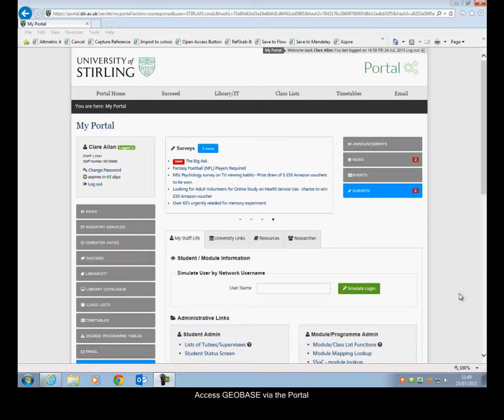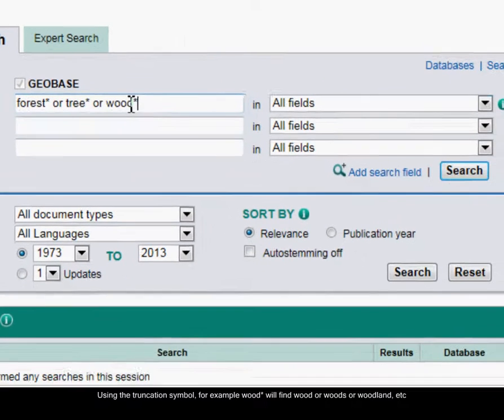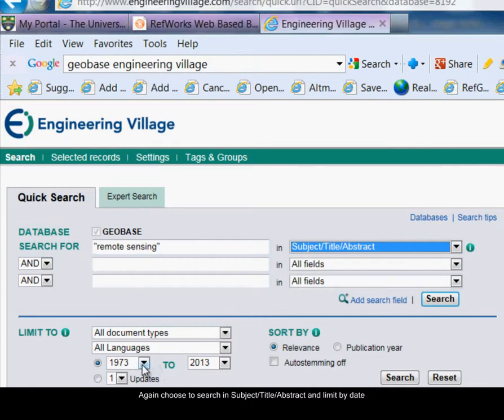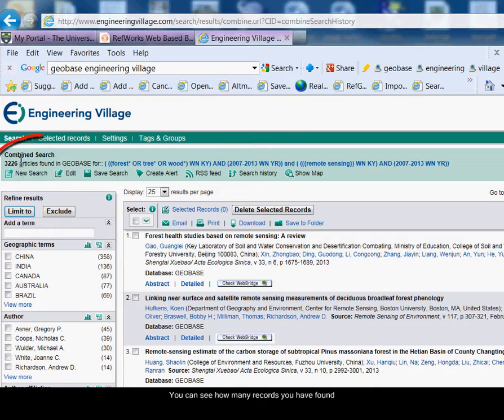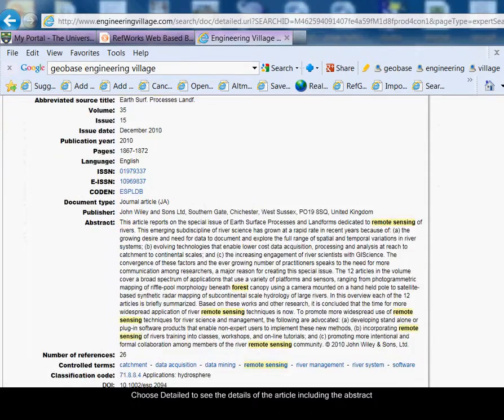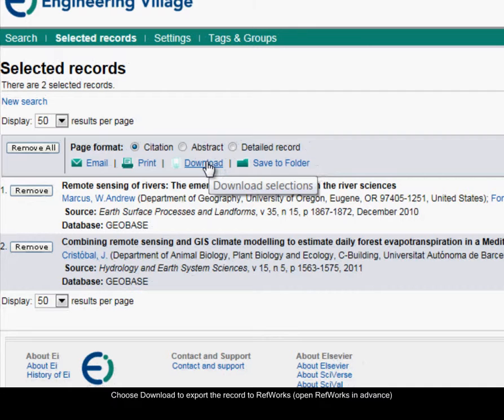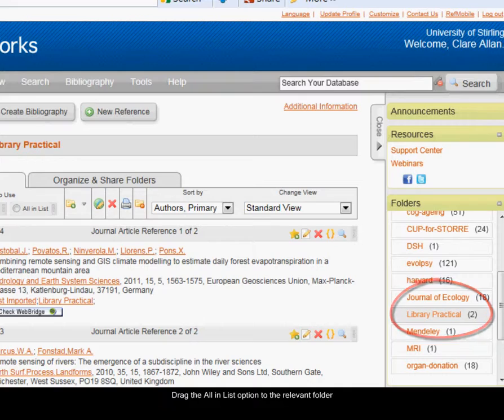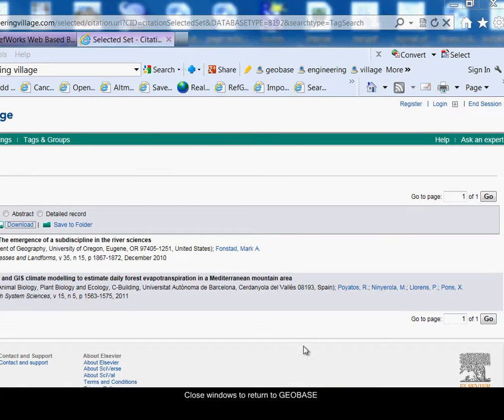GEOBASE (via Engineering Village)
Limiting results by Classification Code and importing references into RefWorks to create a bibliography